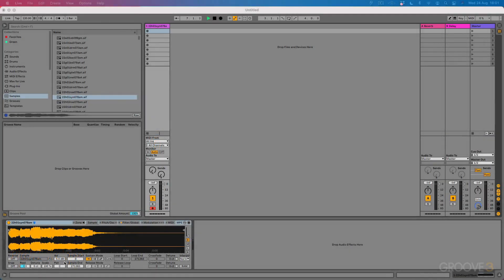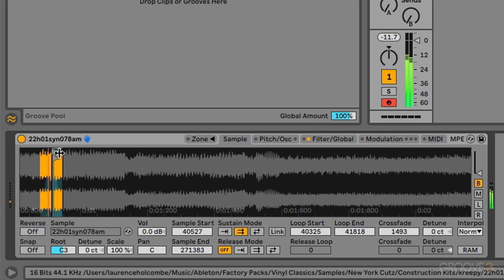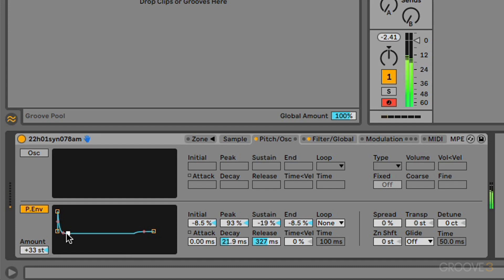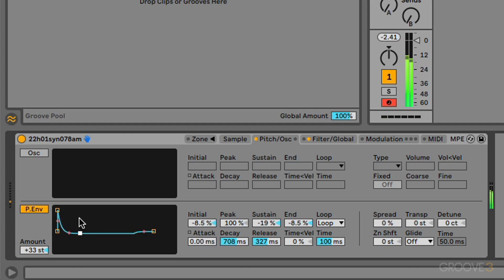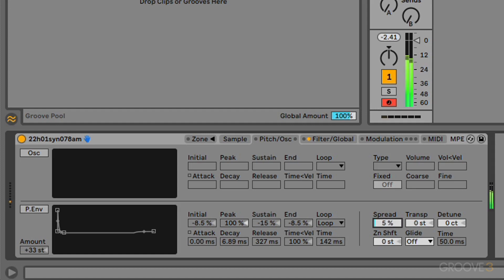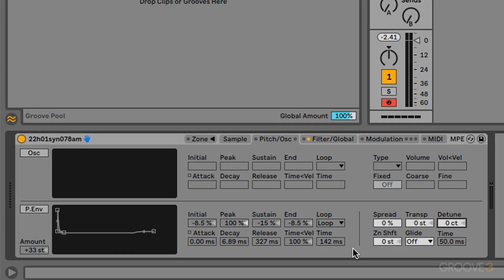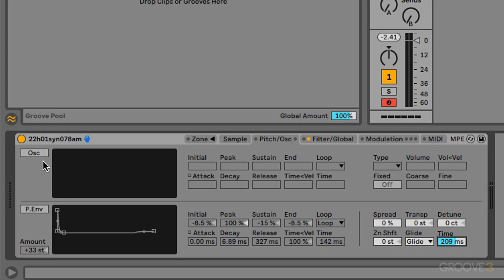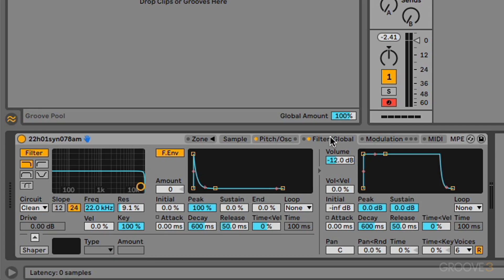Using the Pitch Envelope in Ableton Live's Sampler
The pitch envelope allows us to create pitch modulation for the sample and modulation oscillator. With it, we can create strange pitch effects, tight percussive transients, or bowed-style sounds. To finish off, we cover the global settings, in which samples can be spread, transposed, and detuned, and we can add glide as well.